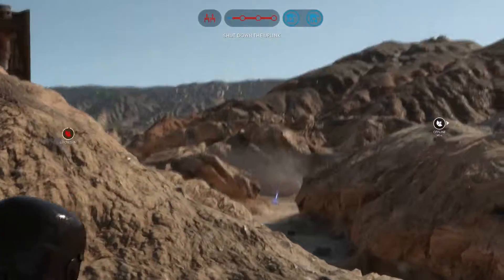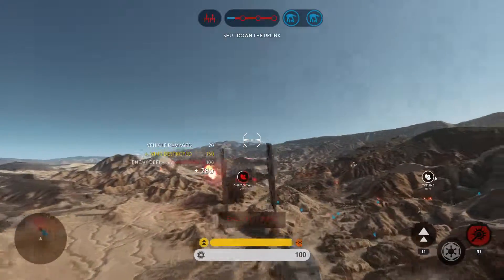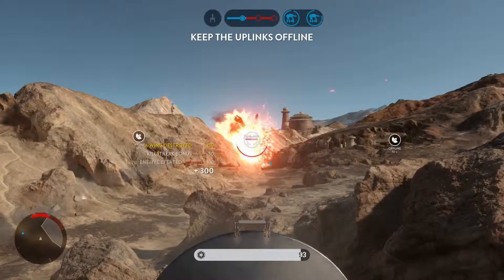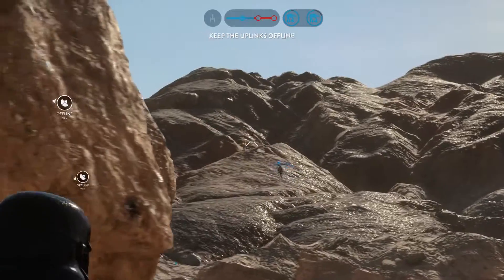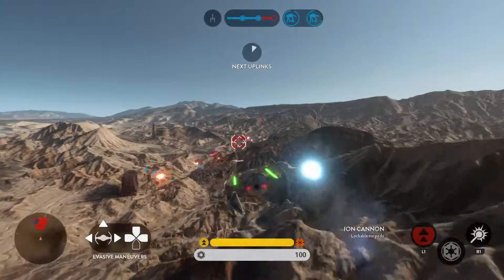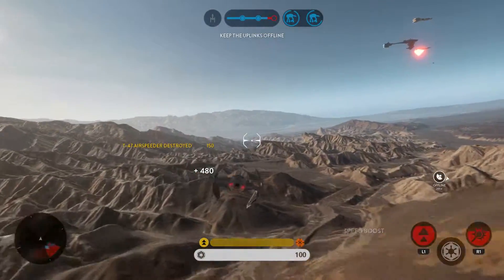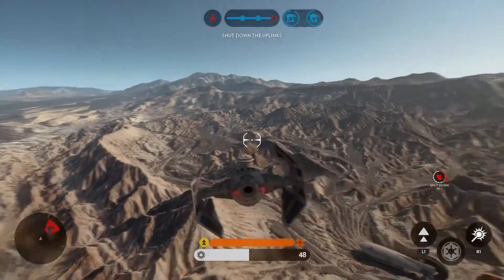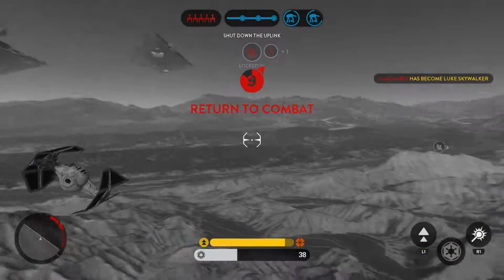Star Wars Battlefront: Walker Assault #118 (Imperial) [1080 HD]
Walker Assault on Tatooine as the Imperials. [1080 HD] {60 FPS}